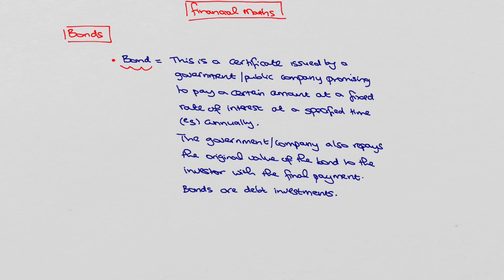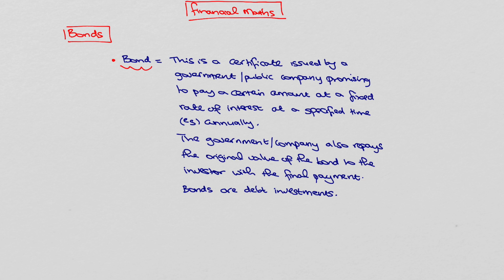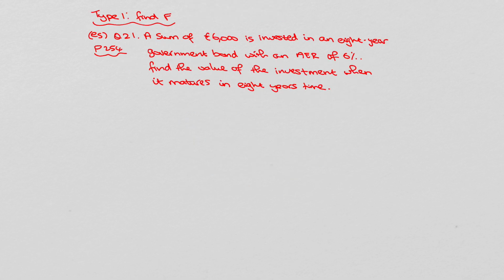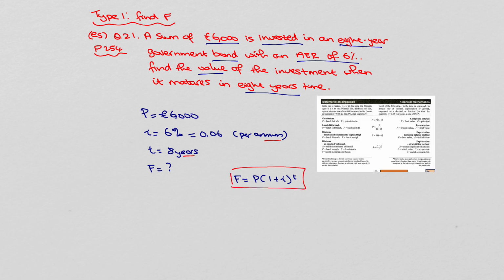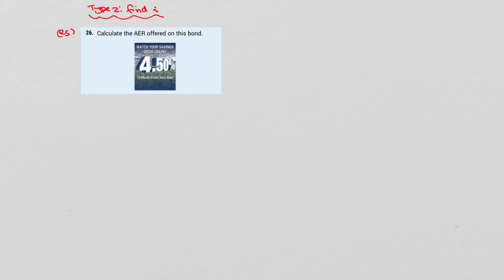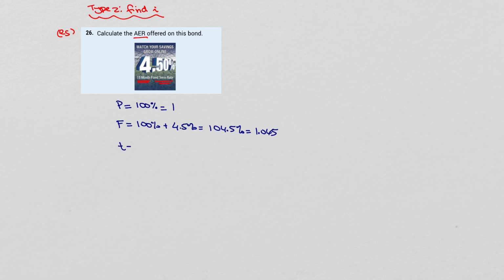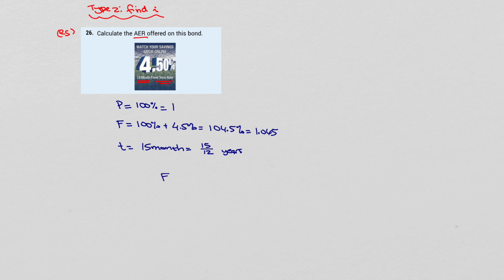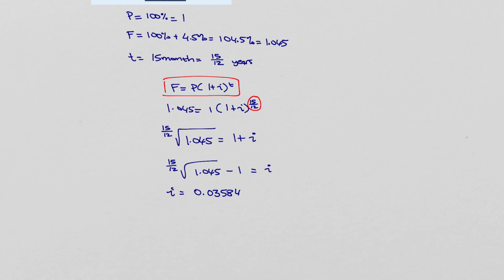Financial Maths Bonds